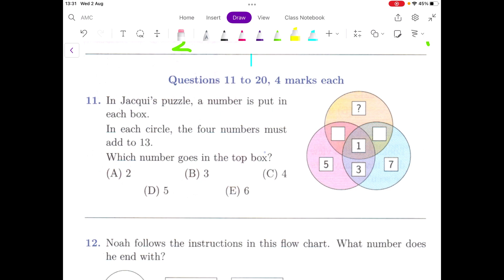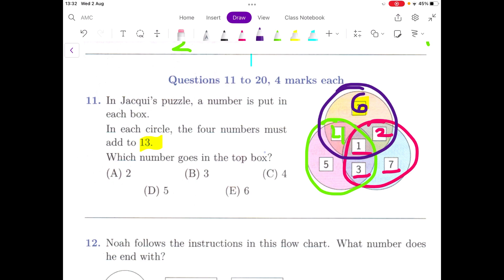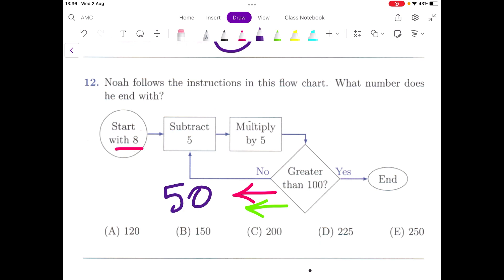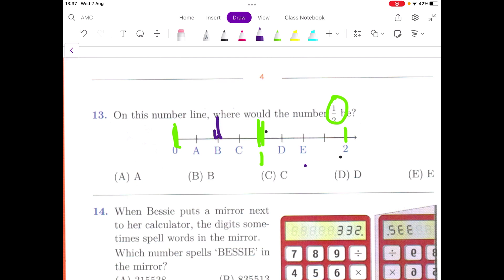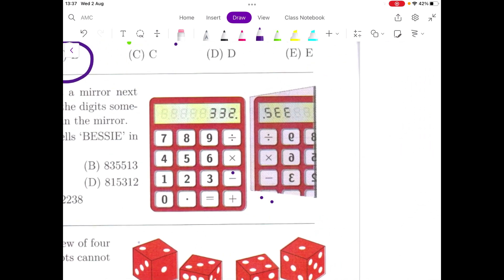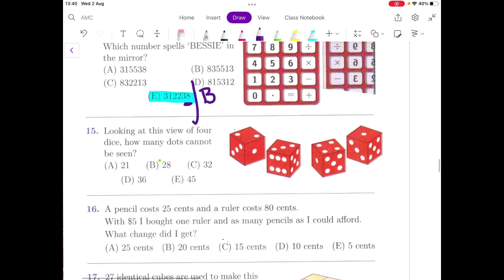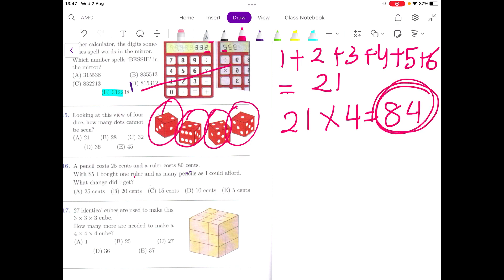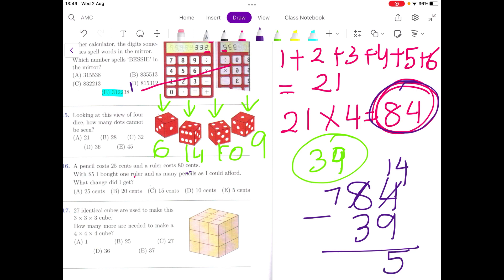Australian Maths Olympiad- AMC 2019 Middle Primary ( Q 11-20)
Answers to Math Olympiad papers .